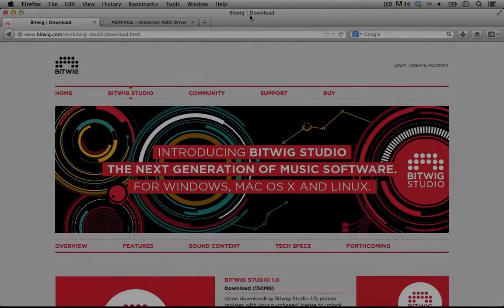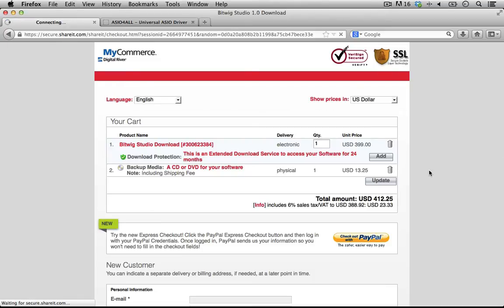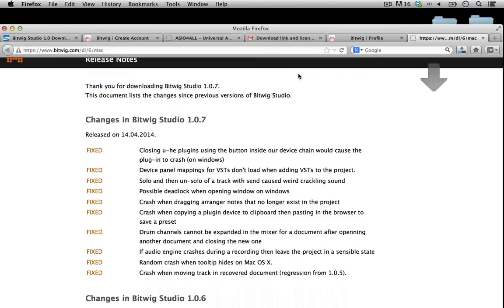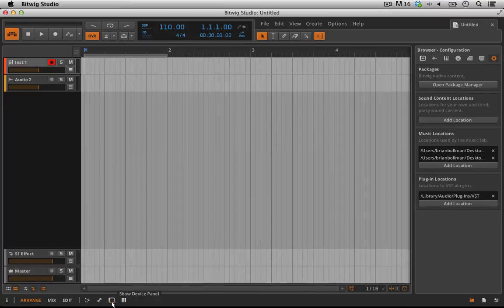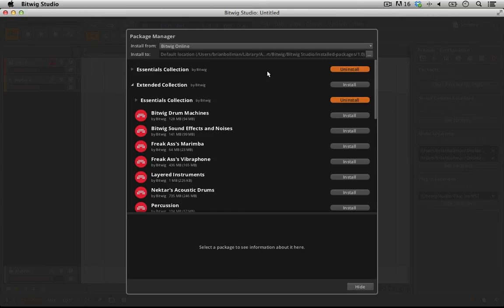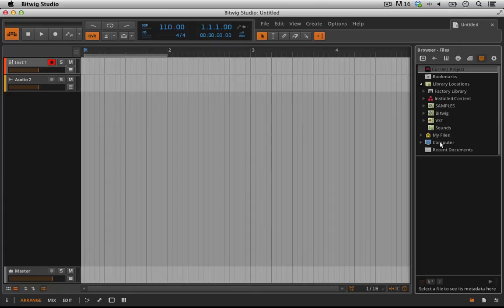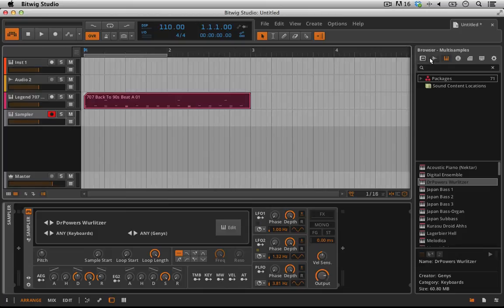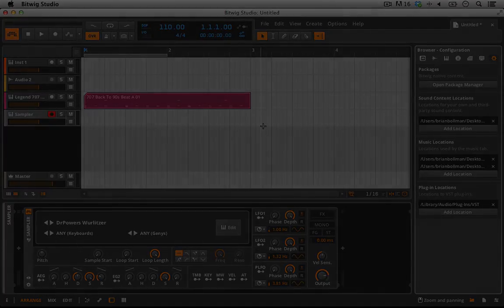Bitwig Studio & Music Production Course - 2.00 - Bitwig Installation and Setup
The reason you don't hear the sounds from Bitwig is because I didn't have my screen recording software routed properly. Trust me it did work and it came out of my computer speakers.

This video is incredibly mundane and probably not useful to 99% of you but I figured if your going to make something comprehensive this is something that should be covered.

Feel free to skip this one if you already have Bitwig installed and working.